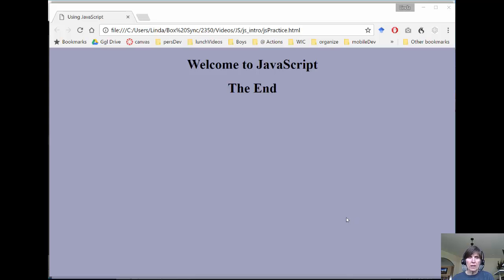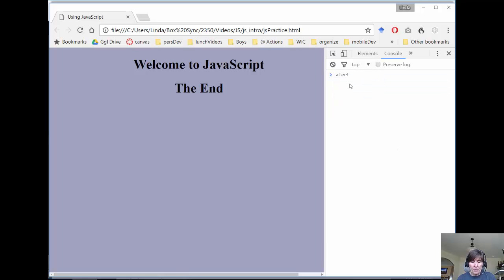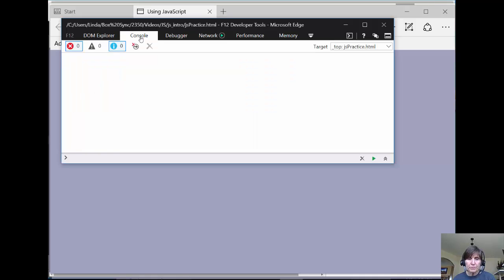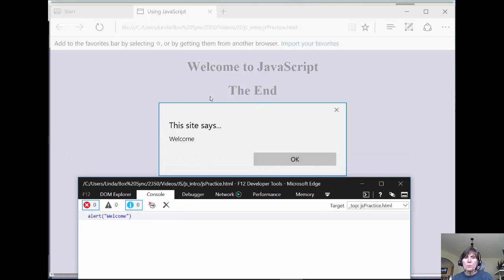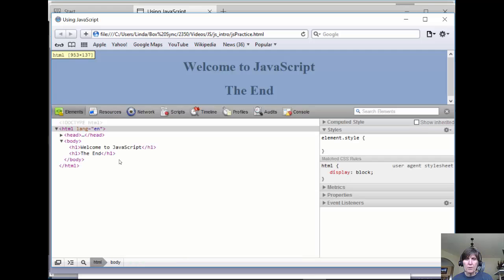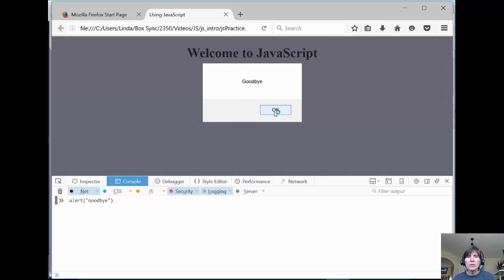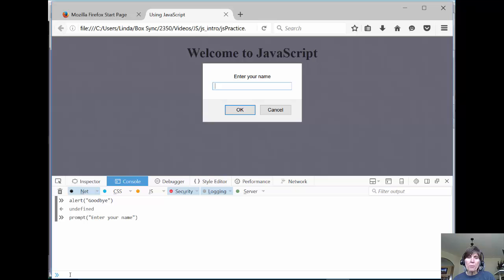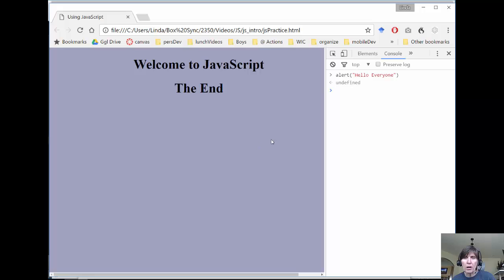Intro to JavaScript in the Console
A brief introduction to using Javascript in the console window.